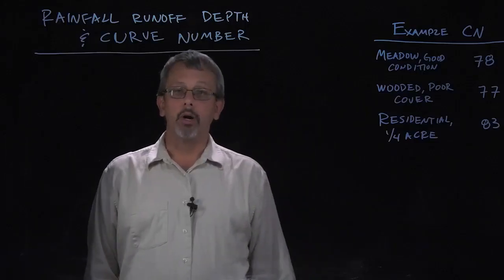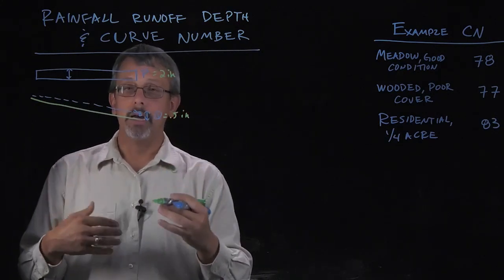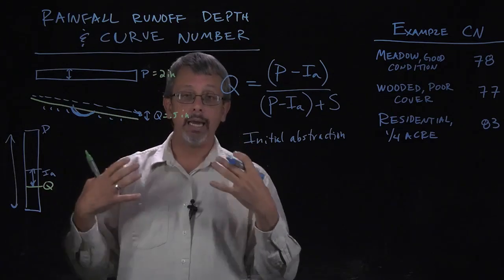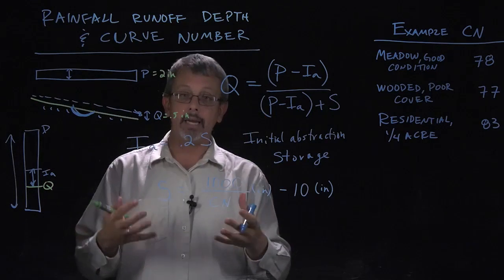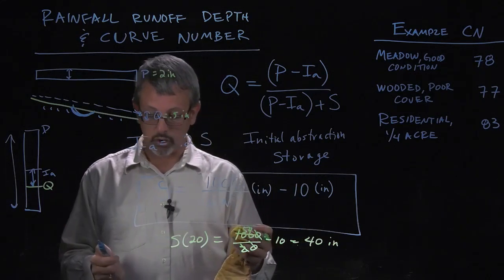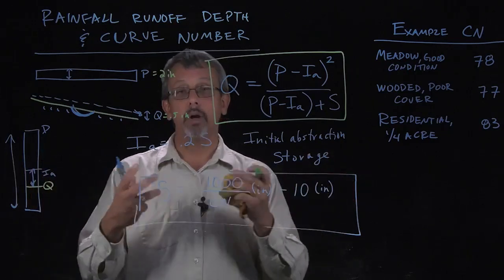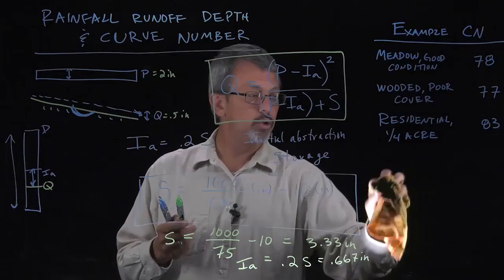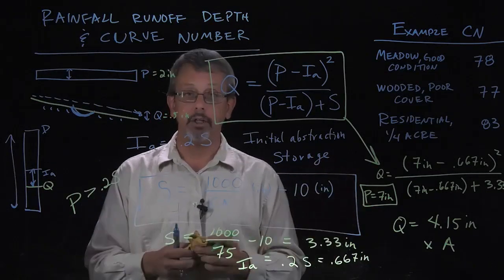Rainfall Runoff Depth and Curve Number